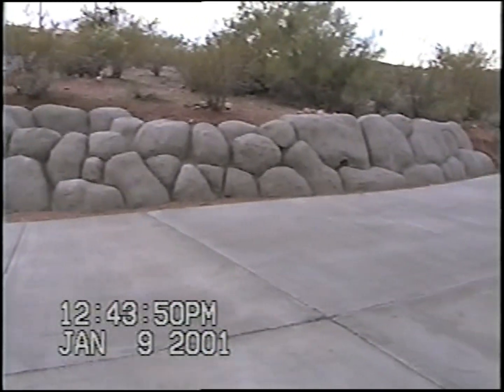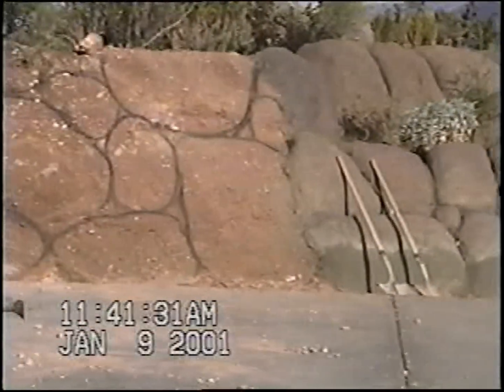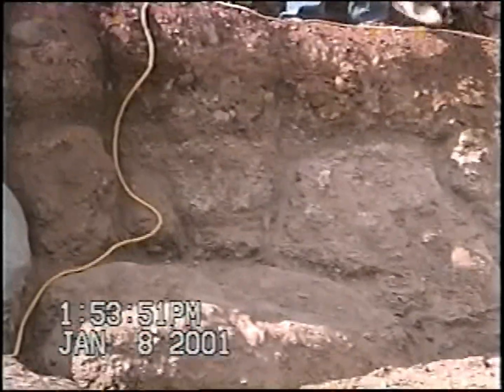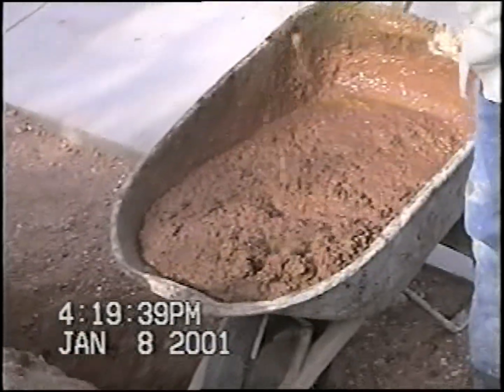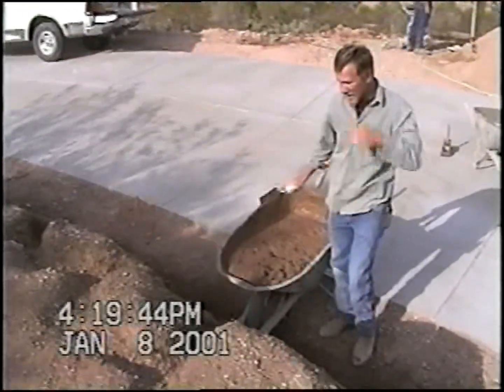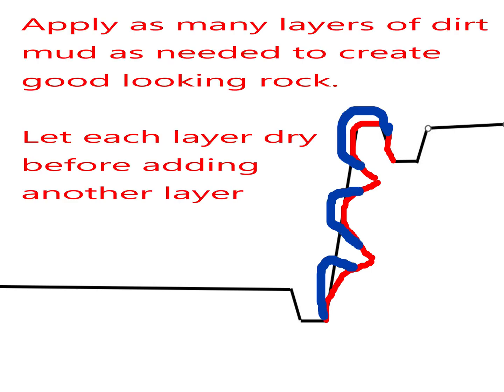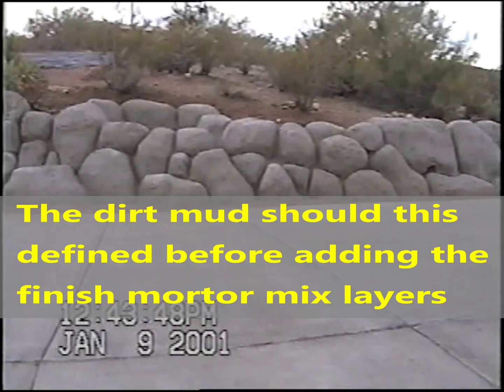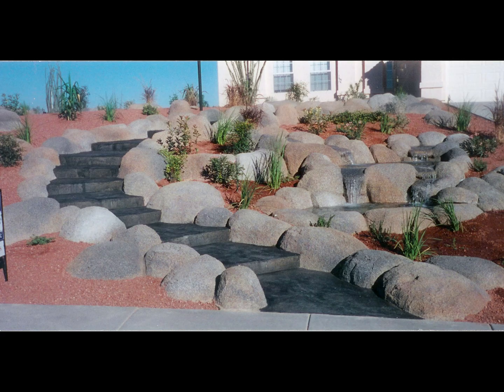Rock Bank built with dirt mud mixture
This is a video on how

I offer one on one hands on training courses for synthetic rock construction technologies including mold making and building any type of features that one might have in mind to accomplish. I also build custom made feature of all kinds of shapes, sizes, textures serving very diverse applications. I also am willing to travel for training as well as performing complete installations of all kinds.

15- day synthetic rock training DVD course (download version) $495.00 Plus my Easter Island Statue template kit (FREE) with video training step by step on creating the statue.
What you receive:
Training Includes:
All of the Formulas, Techniques, Procedures, and Trade Secrets for: